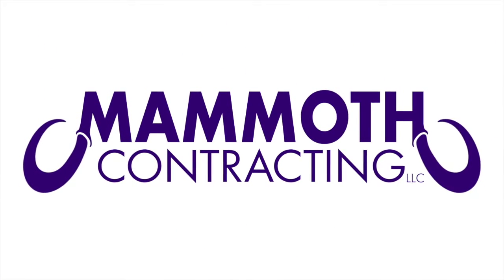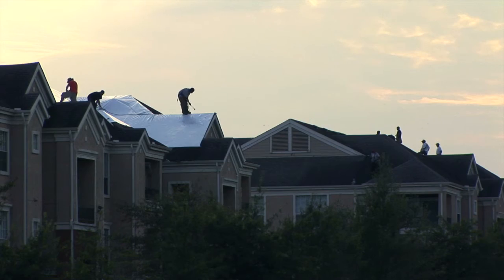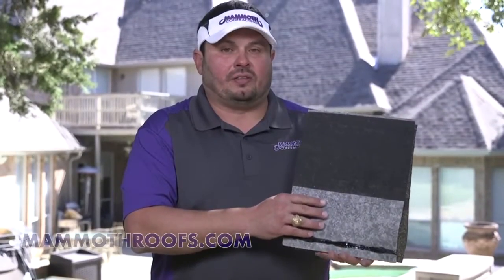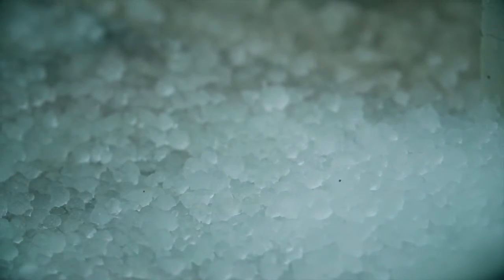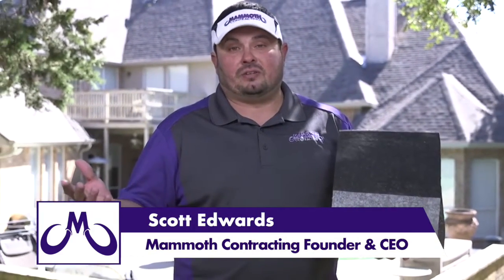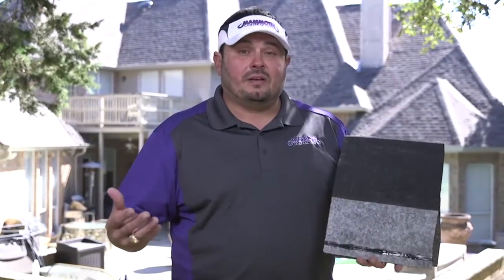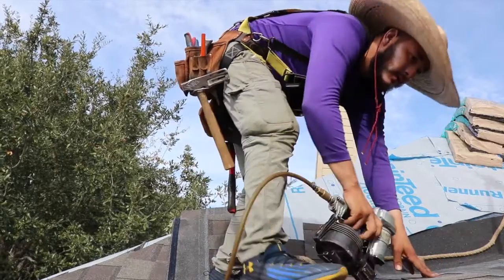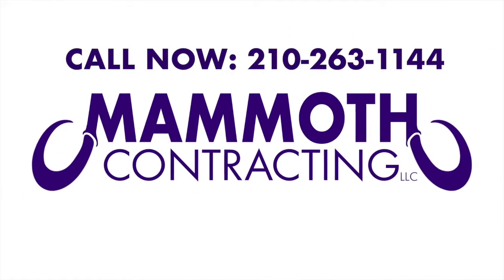Mammoth Roofs: The Importance of Class 4 Shingles...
Hail season is here. We use Class 4 shingles to repair our roofs, and you always get a 50 year warranty on material and labor with Mammoth Contracting. Get your complimentary inspection TODAY.